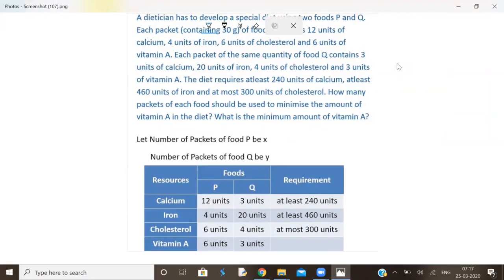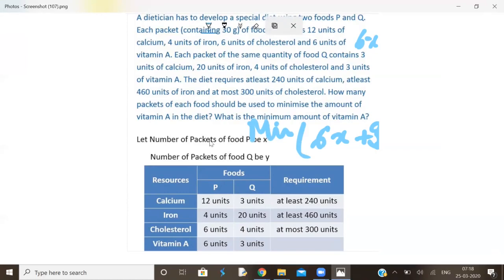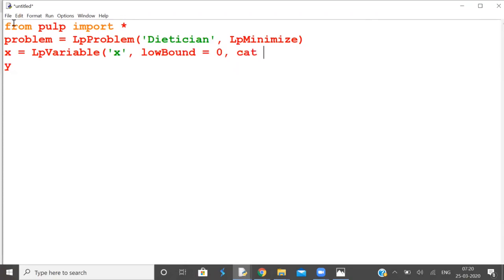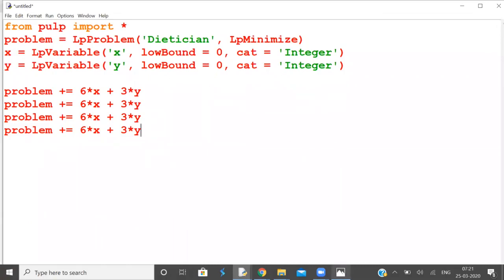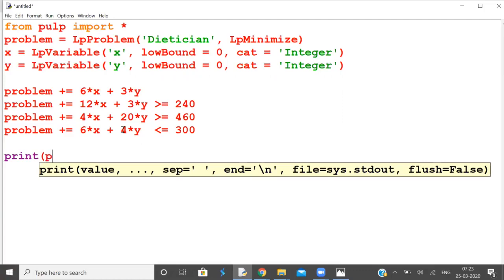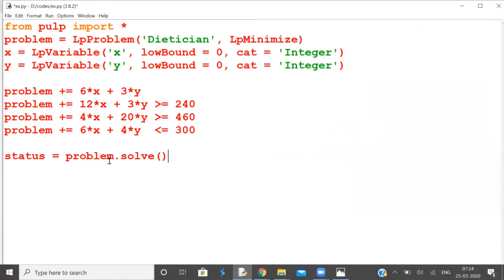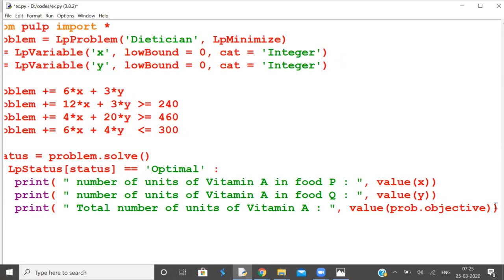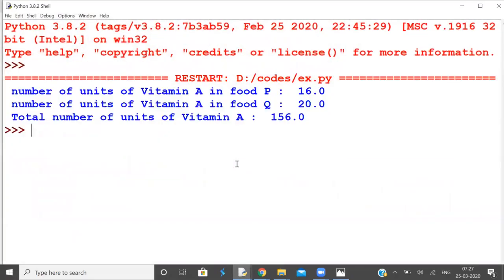NEC Programming Practice Session -Dietitian Problem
Dietitian Problem